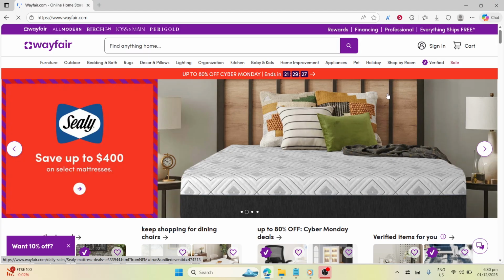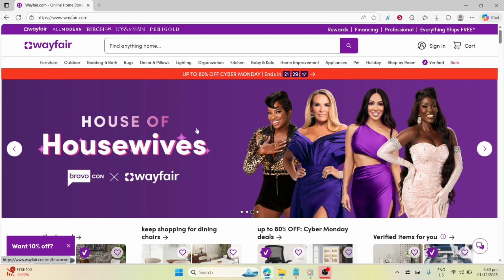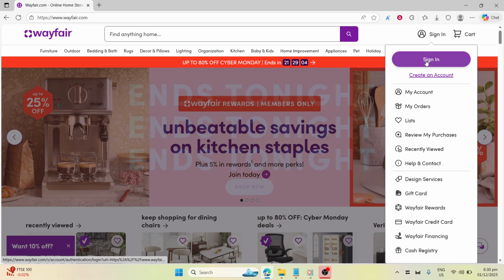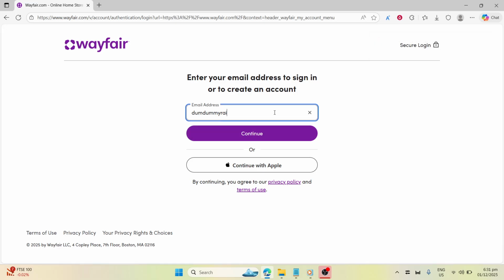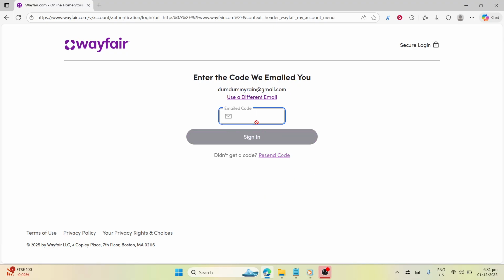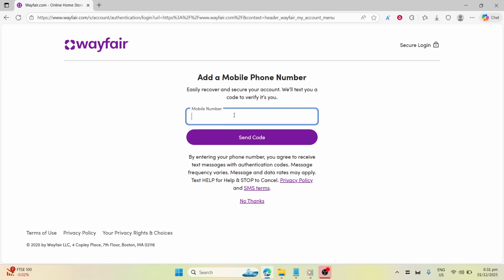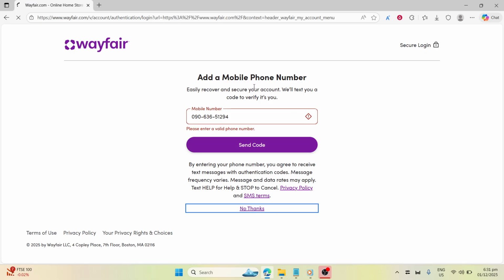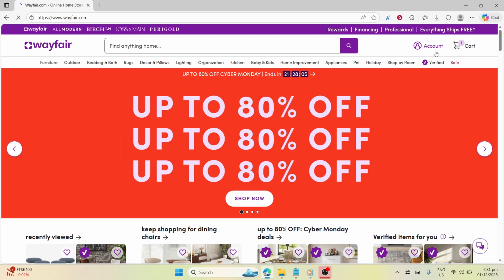How To Sign In Wayfair | 2025 | Step-by-Step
To sign in to Wayfair in 2025, visit the Wayfair website and click on the Sign In button located at the top right corner. If you've forgotten your password, use the Forgot Password? link to reset it.